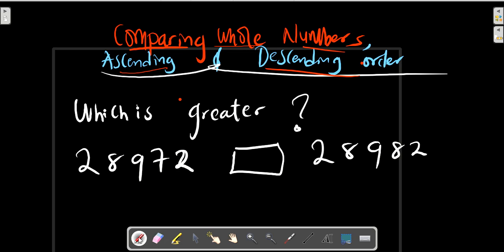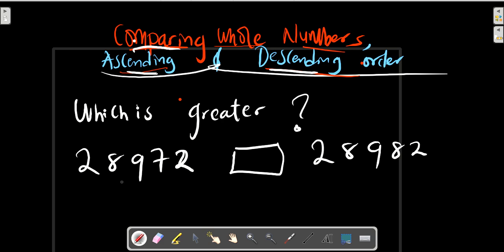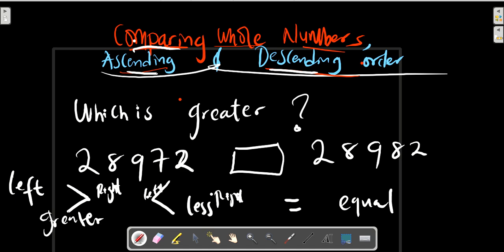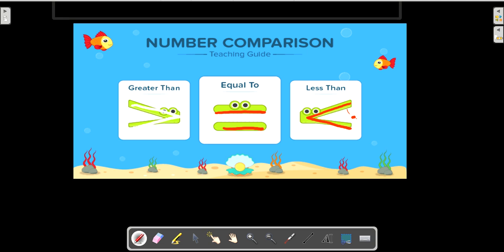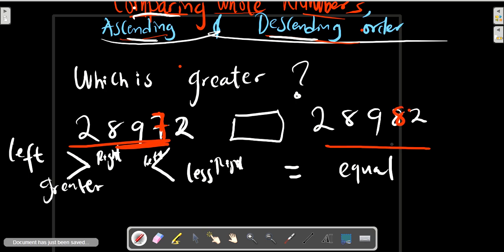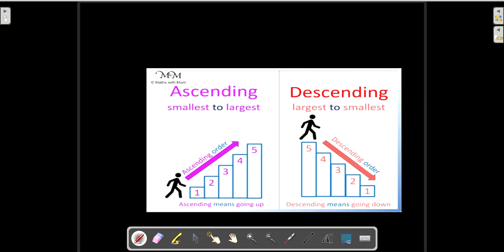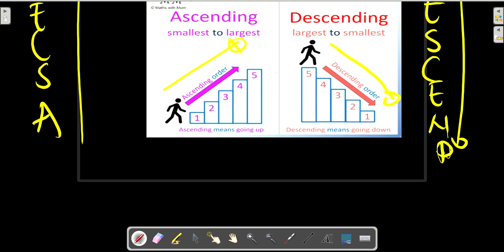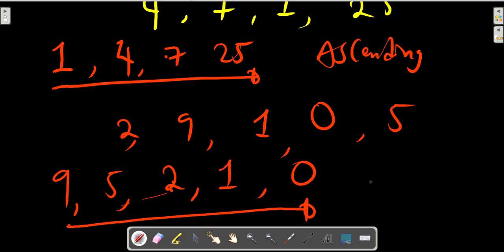comparing numbers, Ascending and descending order of numbers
learn to compare numbers using the right symbols, learn how ascending and descending order of numbers works...